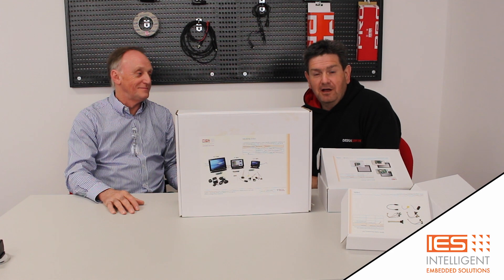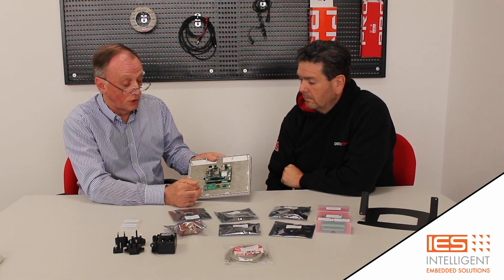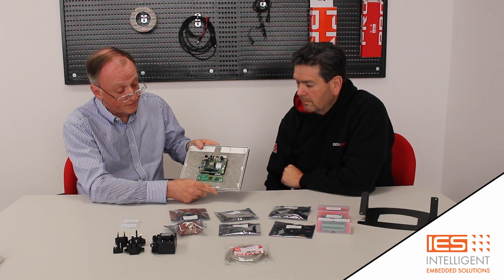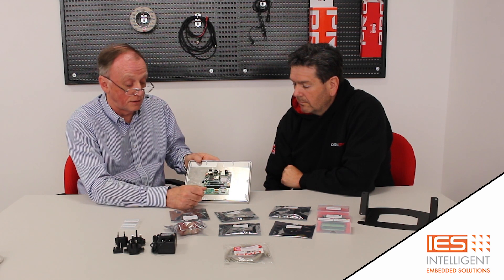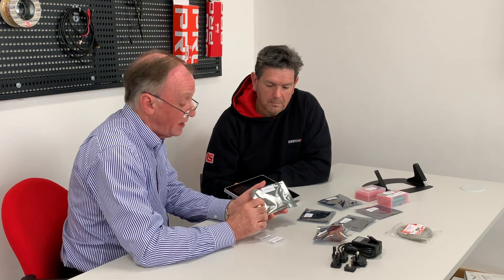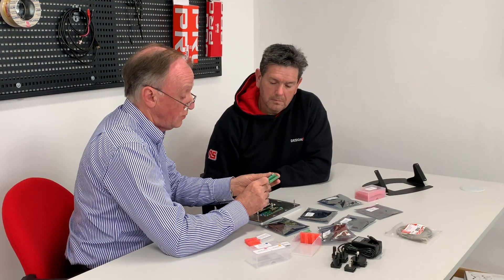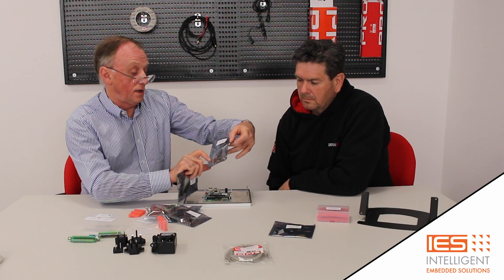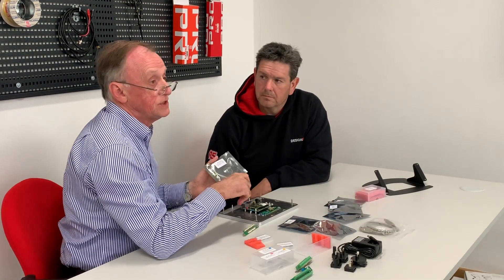IES BETA Kit - Out Of The Box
Greig is joined by Barry from Bluechip Technology who developed the IES BETA Kits for a detailed unboxing.